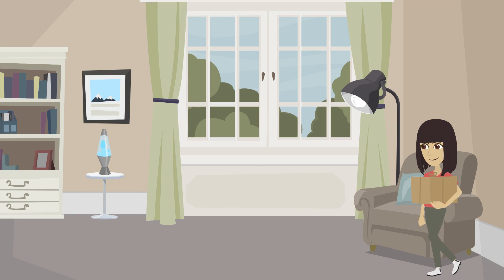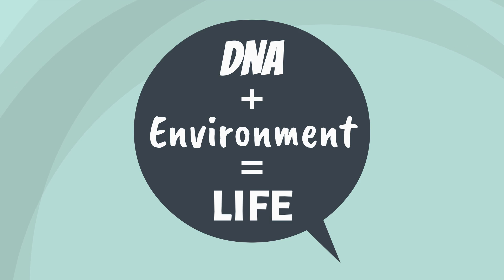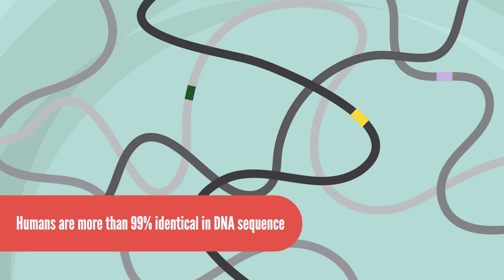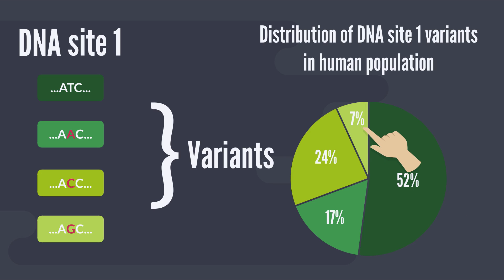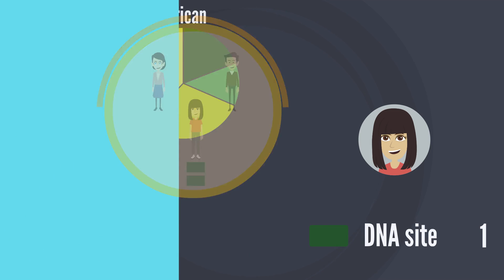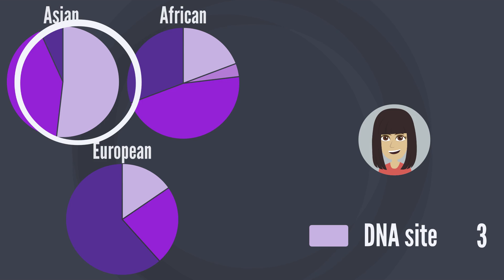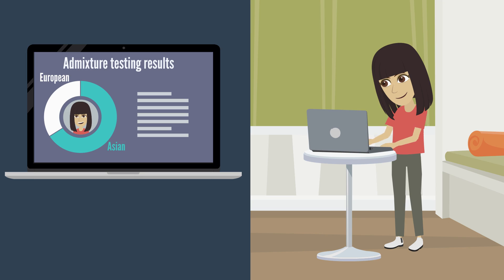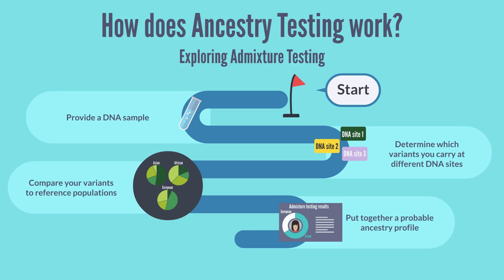How does Ancestry Testing work? Exploring Admixture Testing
DNA ancestry testing comes in several varieties, which provide different ways for people to explore their ancestry. Admixture testing analyzes a person's DNA to estimate where their ancestors came from. So how does this type of ancestry testing work?